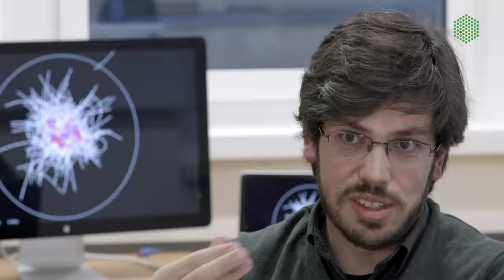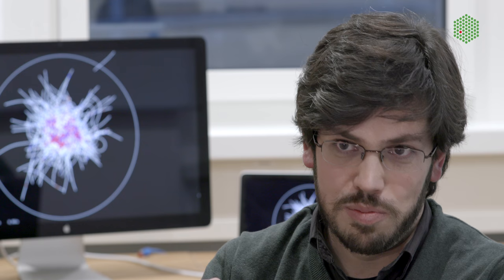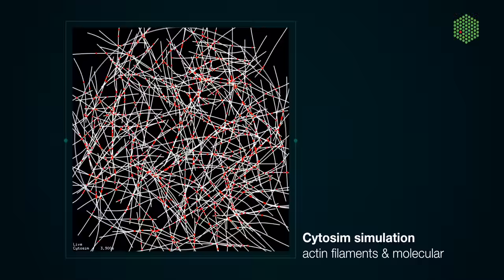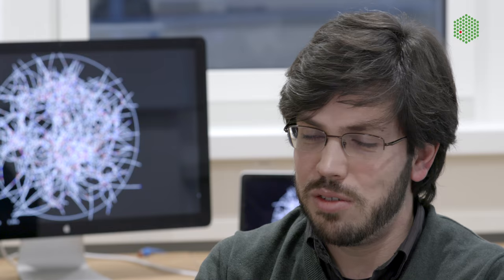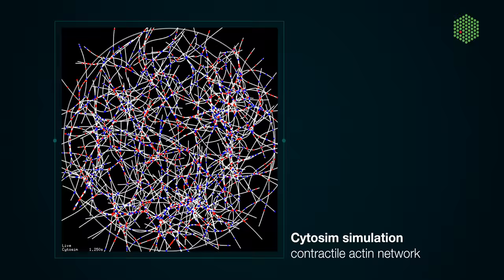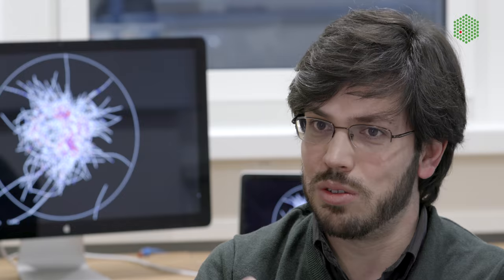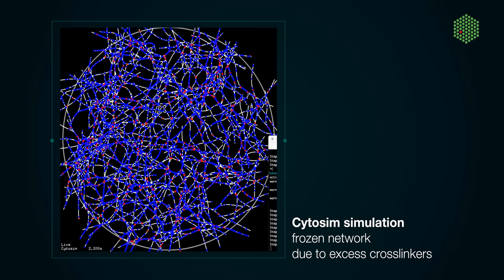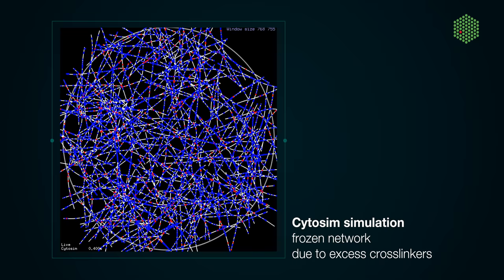Simulating the cytoskeleton using Cytosim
This video is part of an e-learning course on Cytosim.

Cytosim is an accessible simulation software - developed by EMBL scientists 10 years ago – to simulate realistic individual elements of the cytoskeletal network.

Julio Belmonte from the Nedelec group explains what Cytosim is, what it can be used for and how you can use it to simulate cytoskeletal networks.